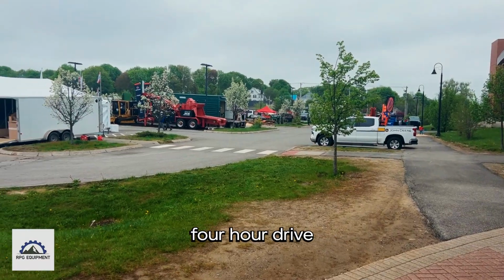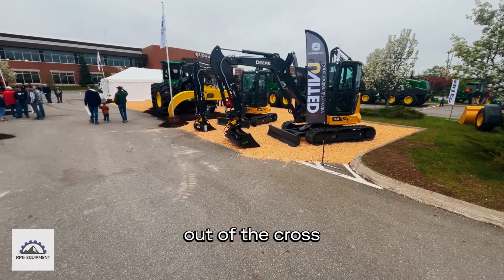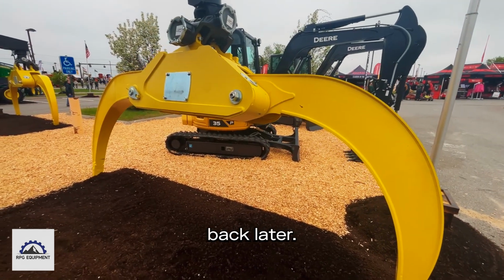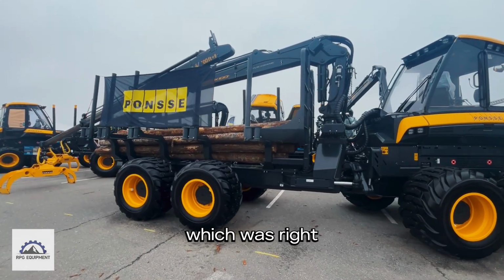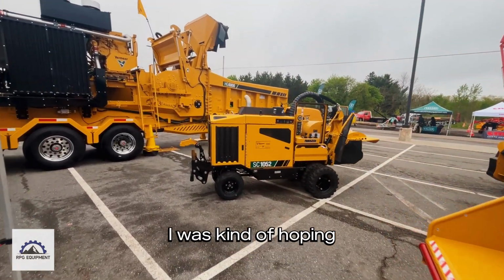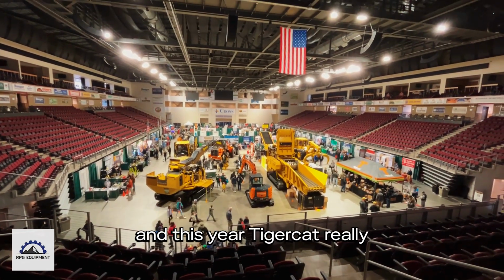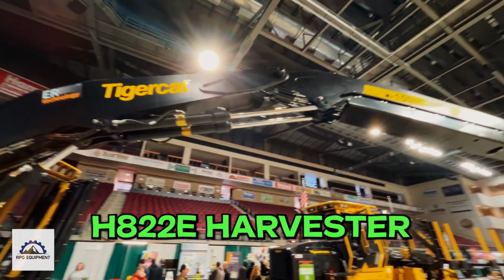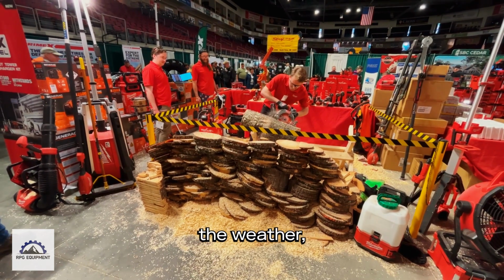Northeast Loggers Expo 2025 | The RPG Equipment Experience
This was the 2025 Loggers' Expo at the Cross Insurance Center in Bangor, Maine! This premier forestry industry event, held on May 16–17, showcased over 150 exhibitors, including top brands like CAT, John Deere, Komatsu, and Tigercat. Highlights include the Komatsu Forwarder Challenge, and the Weiler Loader Competition. Experience the energy, innovation, and community spirit that define the Northeast's largest forestry expo.